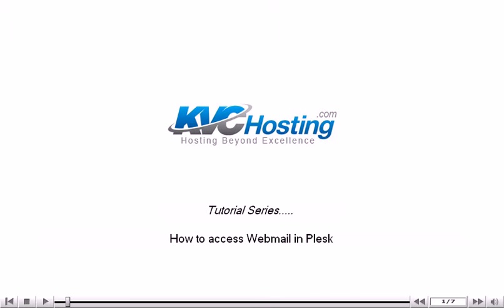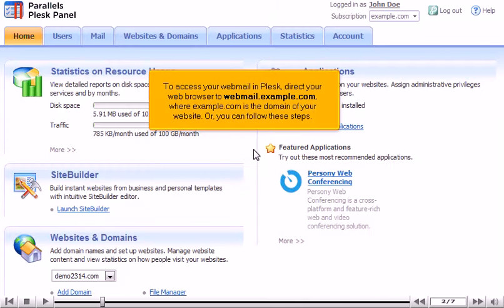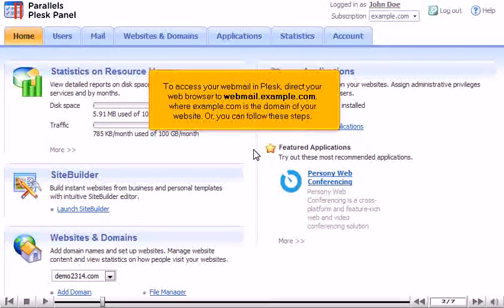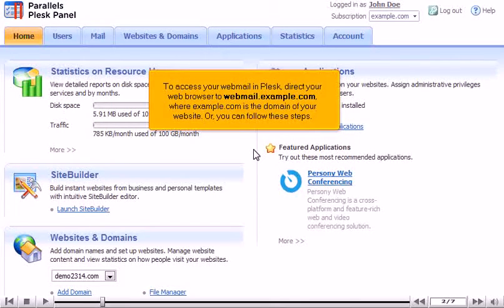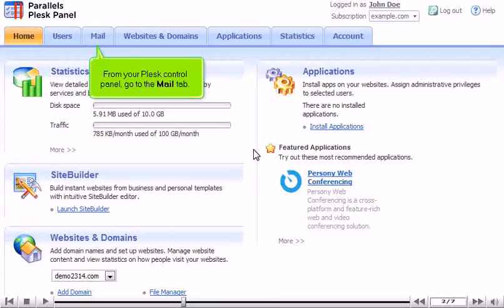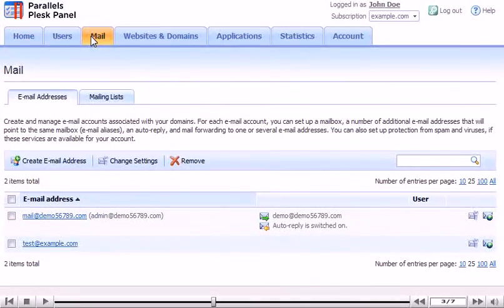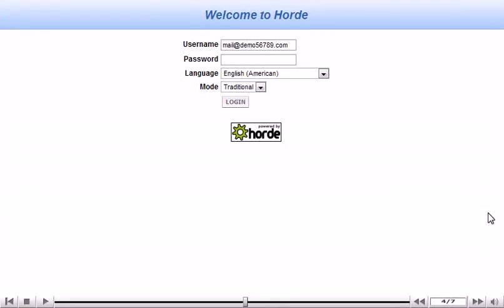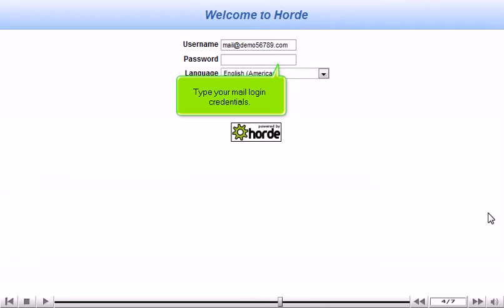How to access Webmail in Plesk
• Log on Plesk.
• Direct your web browser to webmail.example.com where example.com is the domain of your website.
Defauly webmail interface can be provided by any platform. In this case, it is Horde. Type in password and click on Login button.